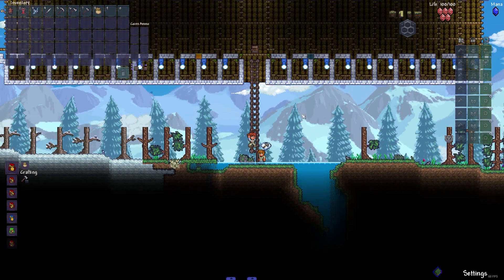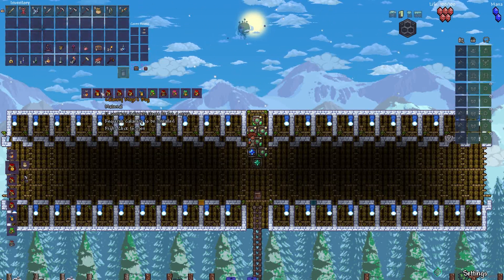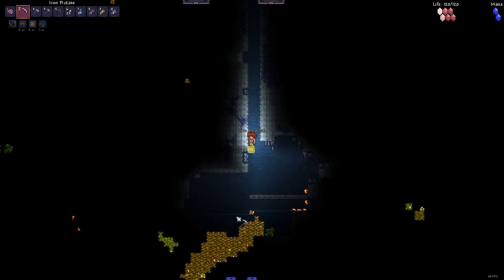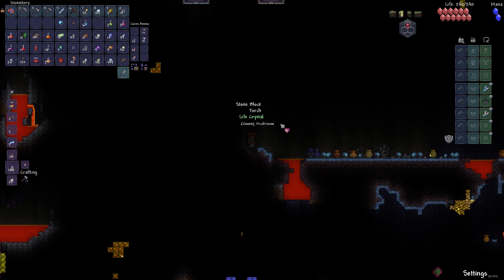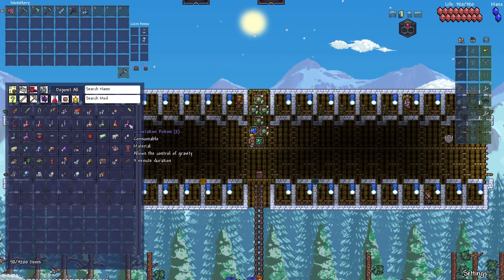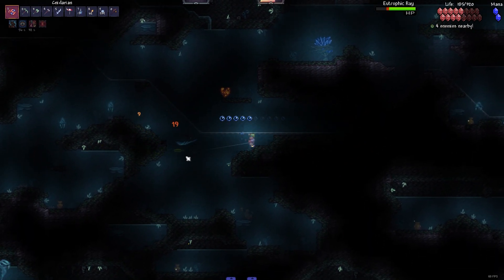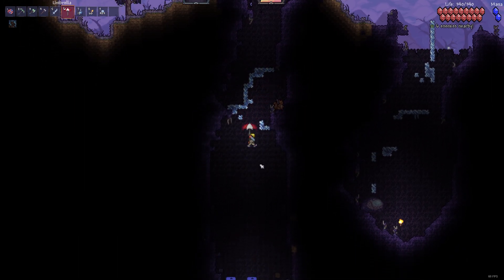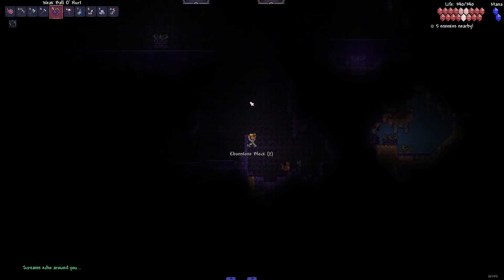Calamity DRAEDON UPDATE Let's Play #1 | Terraria Modded Melee Class Playthrough - Calamity Mod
New DRAEDON UPDATE FIRST PLAYTHROUGH EPISODE! I'm so excited to do my first calamity mod let's play with the melee class, I hope you guys like the new style of content! More modded terraria content/ draedon update content coming soon!

Want help growing your Youtube Channel?

Mods typically used:
Fargo Banner Boost
Improved Pillar Event
Calamity Vanities
Fargo mutant mod
calamity mod
platform helper
smart doors
luiafk
alchemist npc lite
magic storage
start with base
reduced mining
weaponout lite
recipe browser
boss checklist
no more tombs
fargo's both evils
starter classes
max stack plus
omniswing
faster tools
plentiful ores
veinminer
yet another boss health bar
boss cursor

The Terraria Calamity content mod adds a ton of unique bosses and fun content to the game, with all of the new content being added, such as new difficulties such as revengeance mode, along with everything else, it can be very easy to get overwhelmed with this cool content mod.

The Calamity Mod is a large content mod for Terraria which adds many hours of endgame content and dozens of enemies and bosses dispersed throughout the vanilla game's progression. The Calamity Mod also features several harder difficulty modes, five new biomes and new structures, a new class, a new leveling mechanic, more than thirty new songs, over fifty recipes for previously uncraftable vanilla items and other assorted changes to vanilla gameplay, which makes for a super fun modded playthrough.

Note: Much of the communication regarding the Calamity Mod Wiki is done via the Calamity Mod Discord Server. If you have questions or issues regarding editing this wiki, asking via Discord is the best way to get your issue addressed quickly.

What does the Calamity Mod add to Terraria?
- 1880+ new items, including Celestus,  Ark of the Cosmos, Eternity, Gael's Greatsword, Ataraxia, Dragon Pow, Exoblade, Exo Gladius, Gael's Greatsword, Drataliornus, and more!
- 24 bosses, Including Supreme Calamitas, Devourer Of Gods, Yharon, Crabulon, Providence, Calamitas, Cryogen, Hive mind, Slime God, Desert Scourge, brimstone elemental,and Draedon and more!
- 275+ new enemies
- 6 new biomes, The Brimstone Crags, The sunken sea, astral infection, the abyss, the sulphurous sea,
- Five new difficulty modes
- Post-Moon Lord content
- Recipes for vanilla items that were previously non-craftable , such as the rod of discord or hermes boots.
- Adjustments for many vanilla items to make them more balanced

My PC Setup:
Microphone Blue Yeti
Mic Stand for Yeti